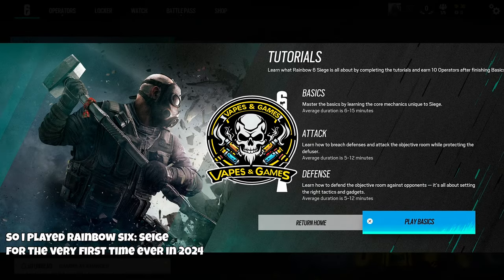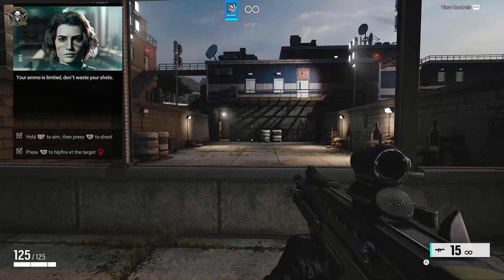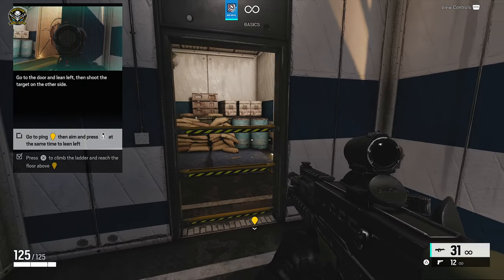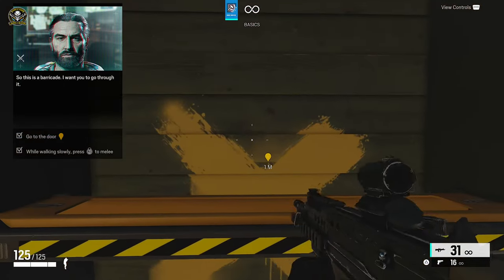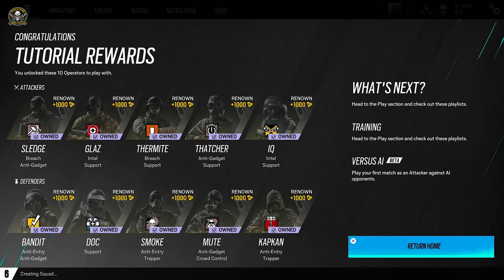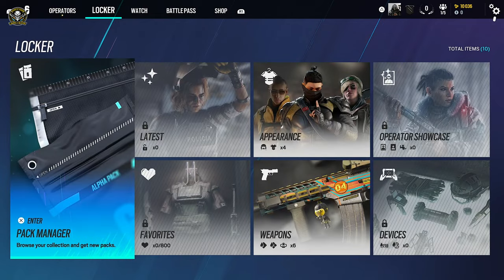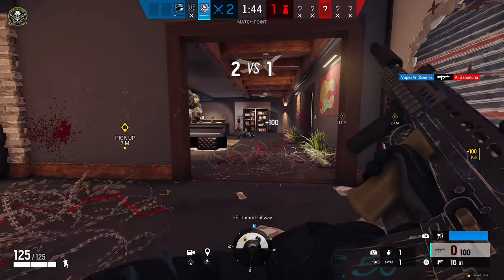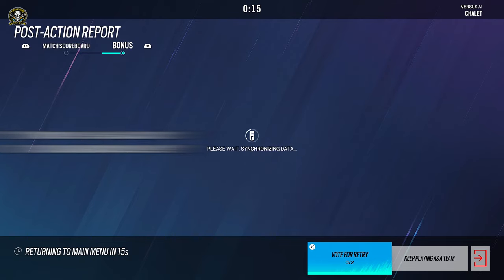"So i played Rainbow Six: Seige for the very first time ever in 2024" - An emotional find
In this video, join me as I dive into the world of Rainbow Six: Siege for the very first time ever in 2024! Experience the thrill of intense tactical gameplay, heart-pounding action, and strategic decision-making as I learn the ropes of this popular first-person shooter. Whether you're a seasoned veteran or a newcomer like me, come along for the ride and see how I fare in my inaugural experience with Rainbow Six: Siege.